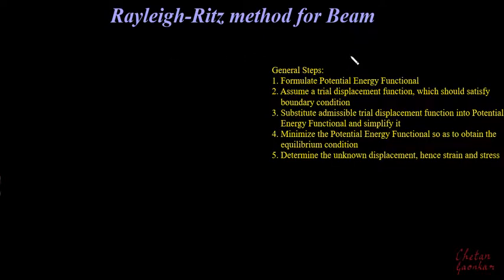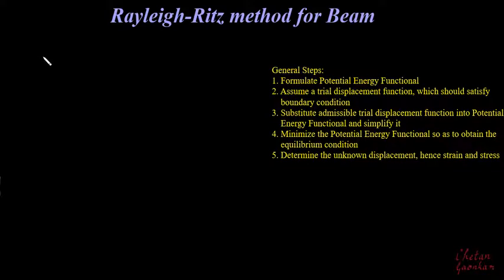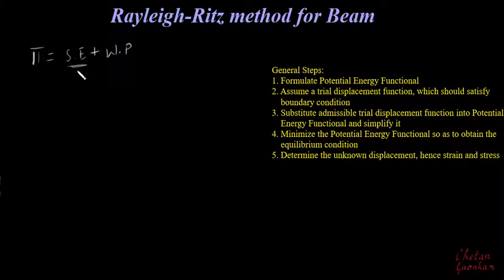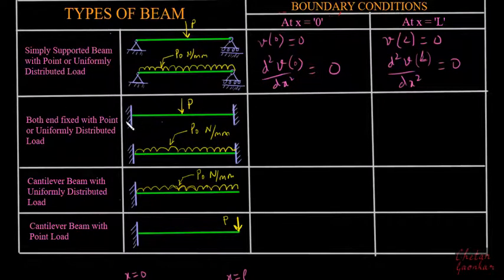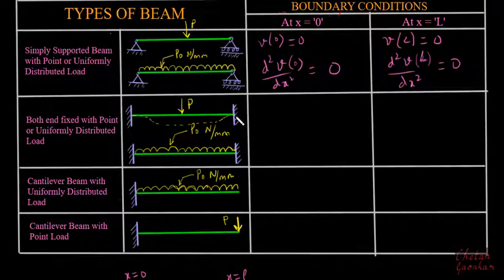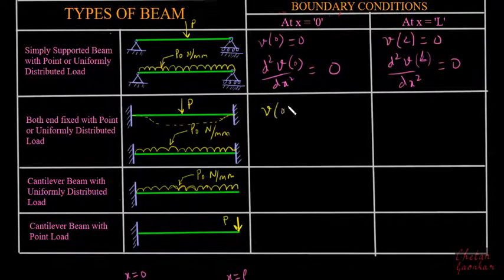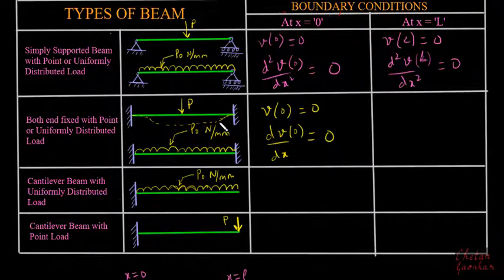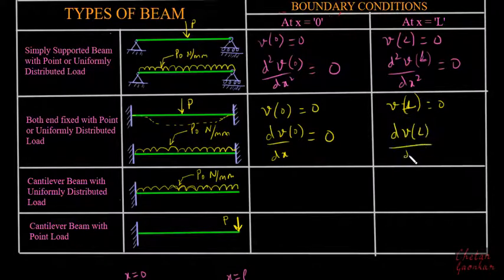11. Rayleigh Ritz method for beam : strain energy, work potential and boundary conditions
In this video, The expression for strain energy and work potential has been derived for beam, which will be further used to formulate the potential energy functional. Also boundary conditions for different beams is discussed